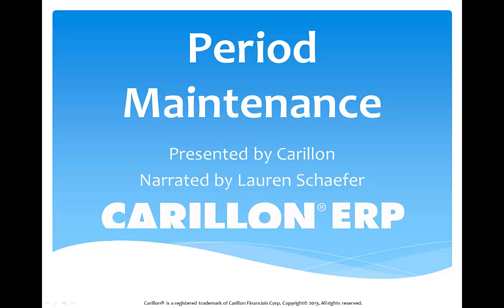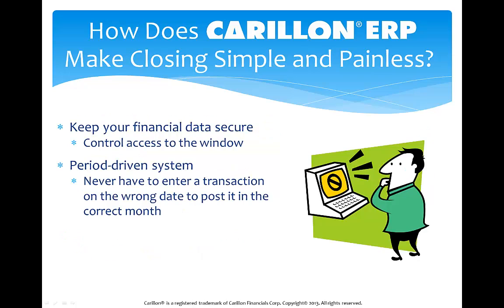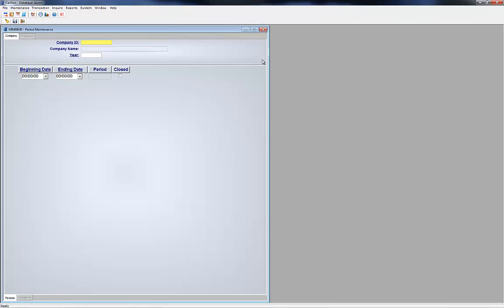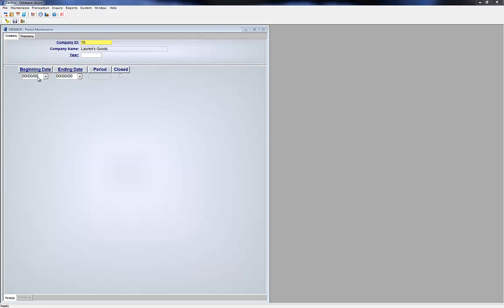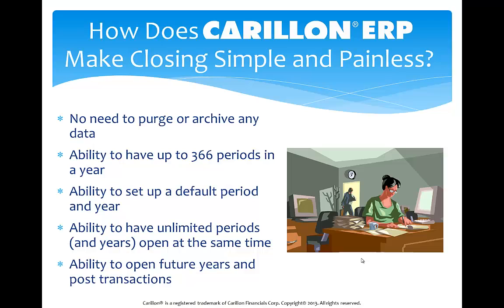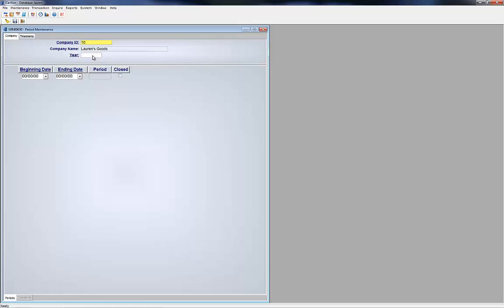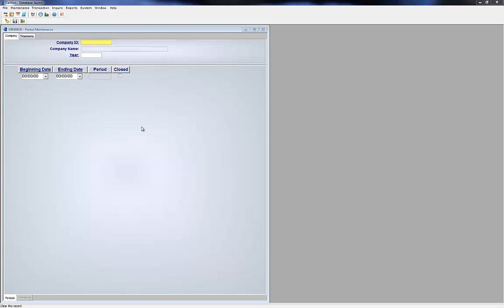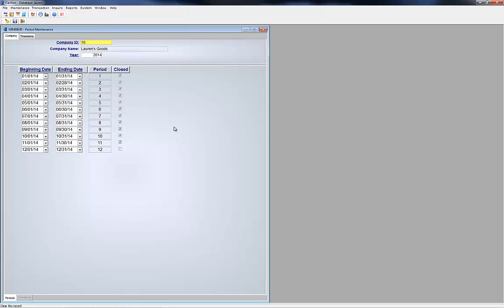Period Maintenance in Carillon® ERP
Watch how easy month or year end close can be in Carillon® ERP's streamlined software. Data is stored in an organized and standardized manner in this truly real-time system, and can be quickly accessed and managed. or email .